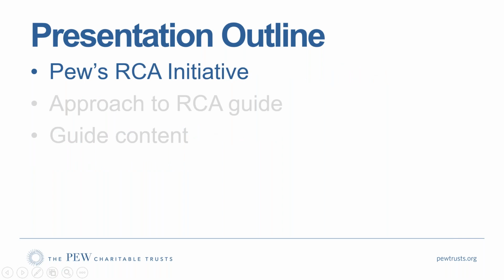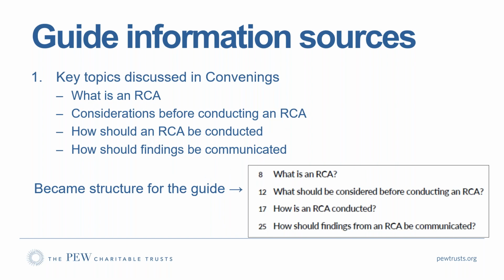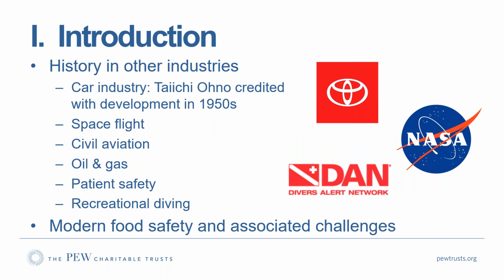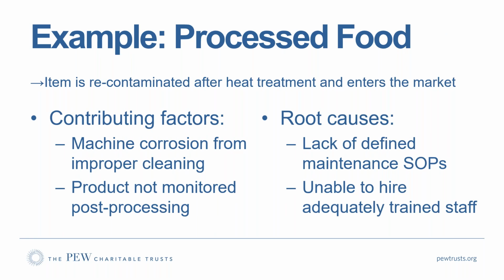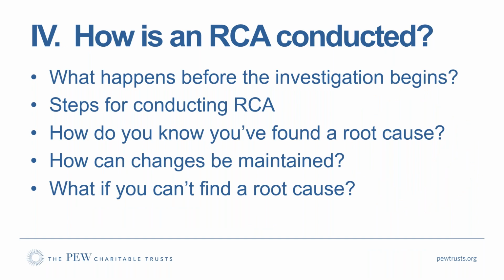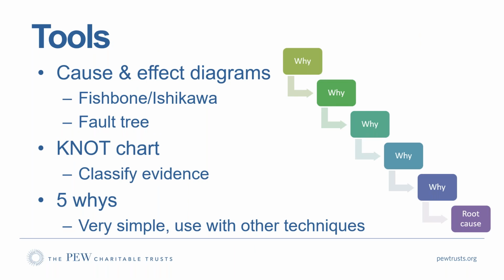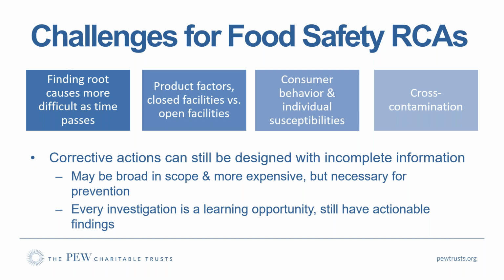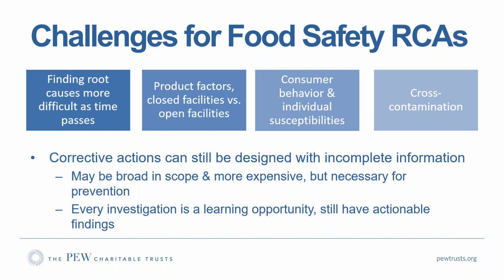A Guide For Conducting Food Safety Root Cause Analysis